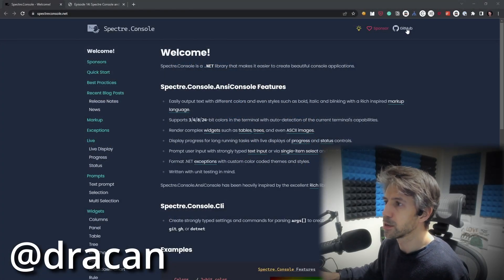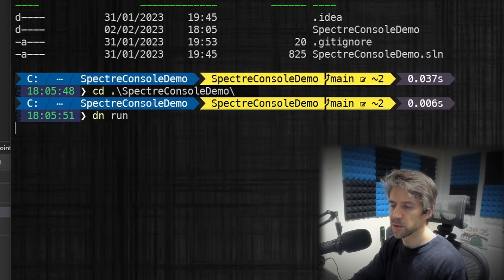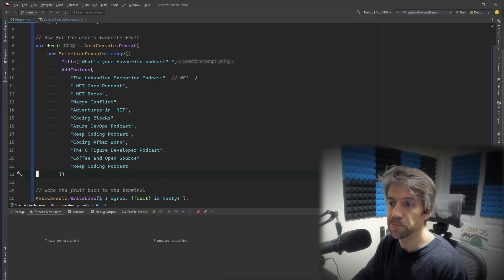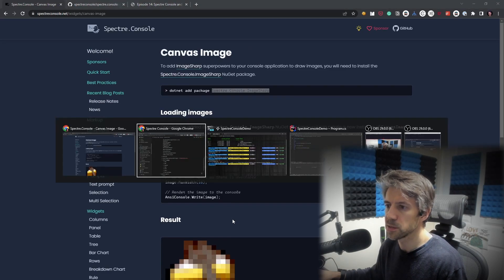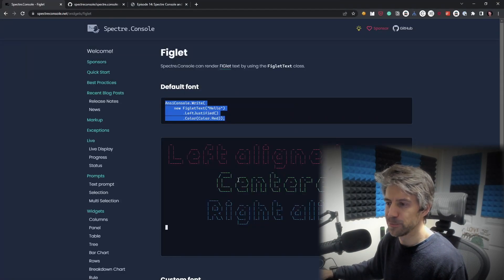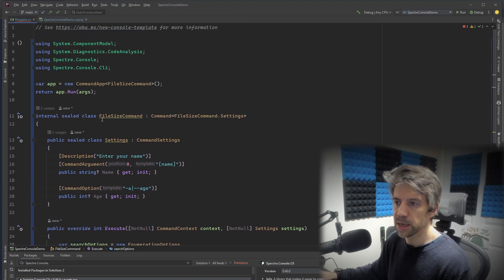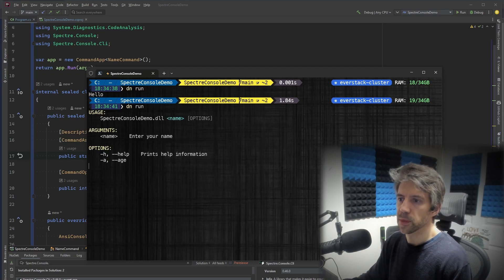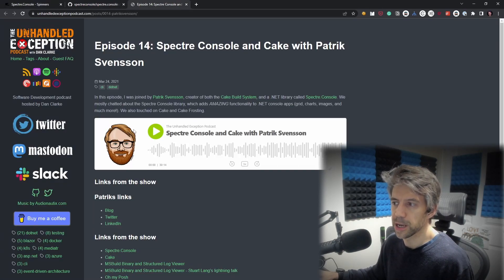Spectre Console!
Tired of writing boring console apps? If you're a dotnet developer, then you're in for a treat! The awesome Spectre.Console is a super-simple-to-use component library for dotnet console apps. In this video, I have a quick play and show off how easy it is to use!